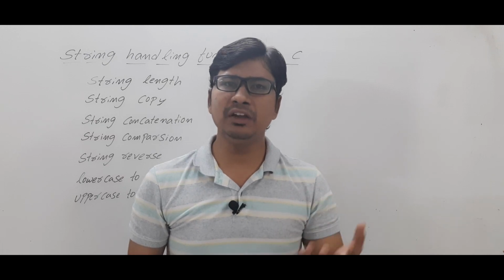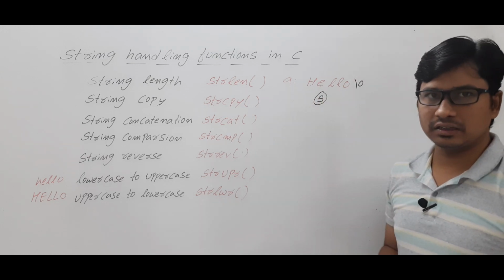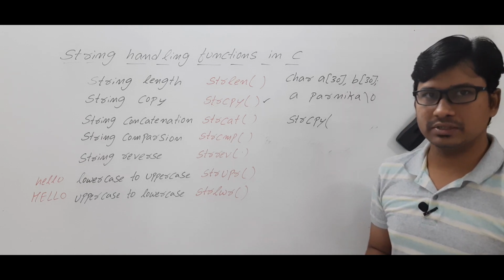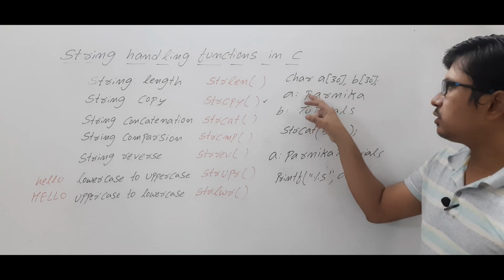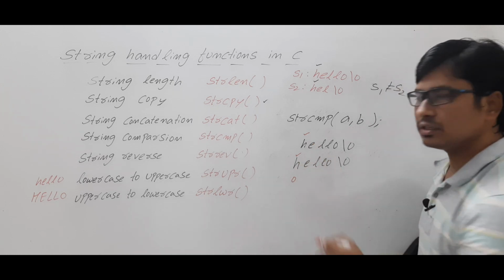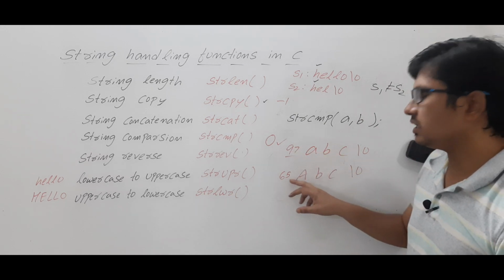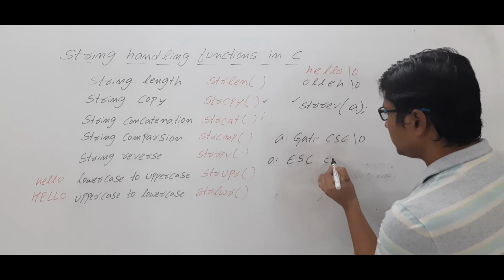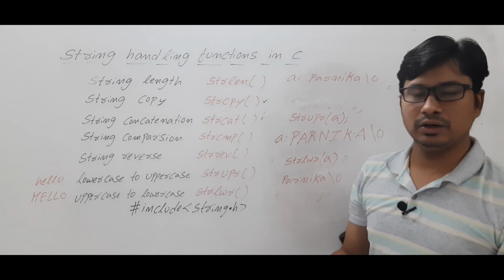L 60: STRING HANDLING FUNCTIONS IN C | STRINGS IN C | GATE CSE LECTURES | C PROGRAMMING LECTURES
In this video, I have discussed string handling functions in c.
Introduction 00:00
functions to perform operations on string 1:21
string length function 2:51
String copy function 6:16
string concatenation 8:15
string comparison function 10:53
string reverse 18:44
String uppercase 20:56
String lowercase 22:28